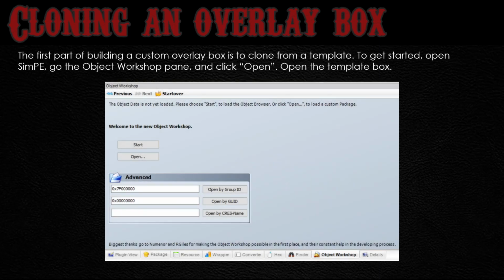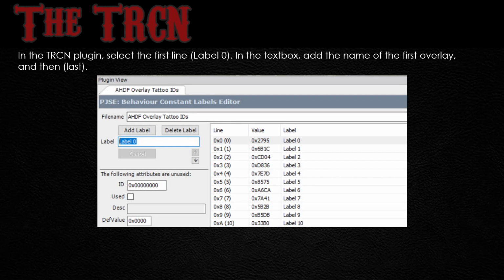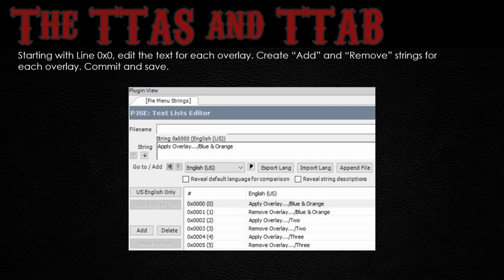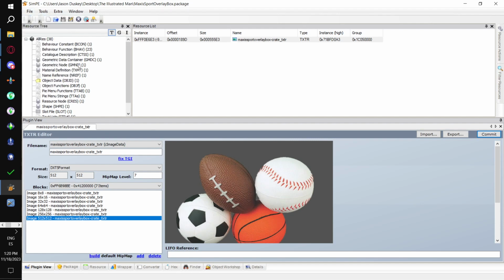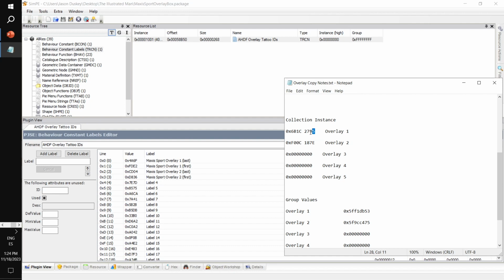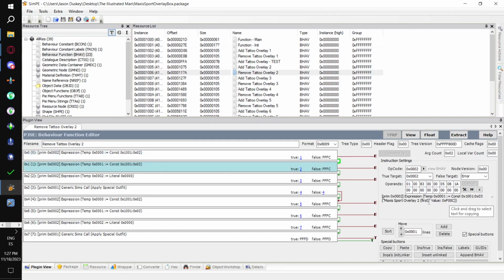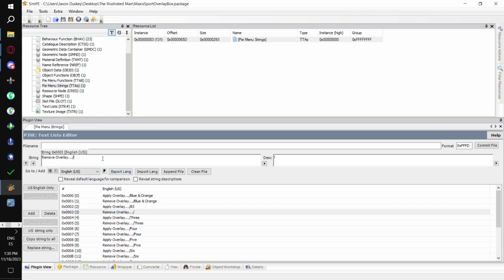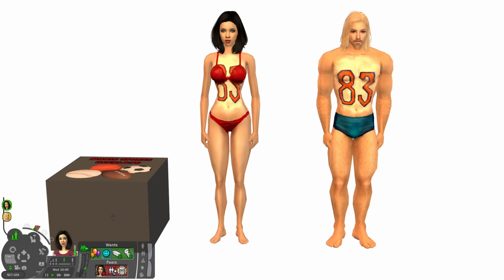11/18/2023 The Illustrated Man (Part 2)- Host: Ocelotekatl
A start-to-finish workshop (in two parts) about creating overlay boxes. It will be a little bit long and probably better suited to intermediate and advanced creators

This workshop covers building the overlay box, testing, and troubleshooting, and includes:

• Creating a new overlay box
• Assigning the box a new GUID
• Replacing the TXTR
• Entering the COLL values into the BCON
• Checking the BHAVs
• The TTAS and TTAB
• Testing the overlays in game